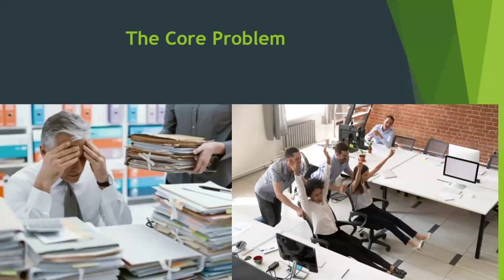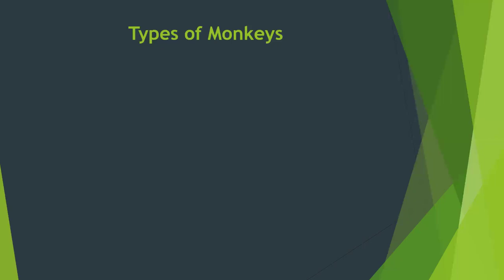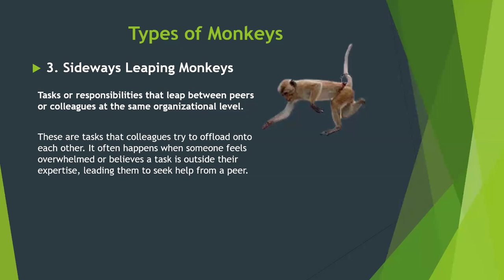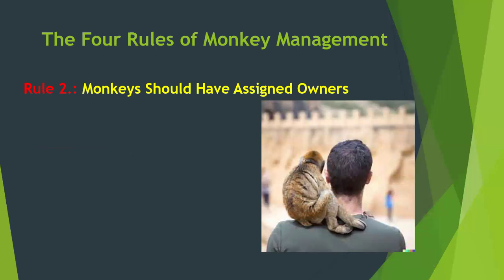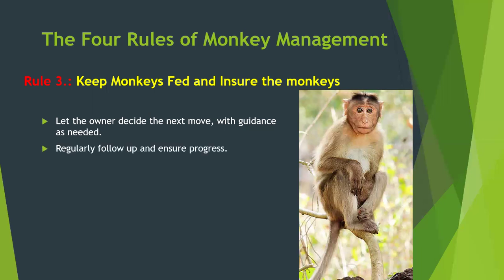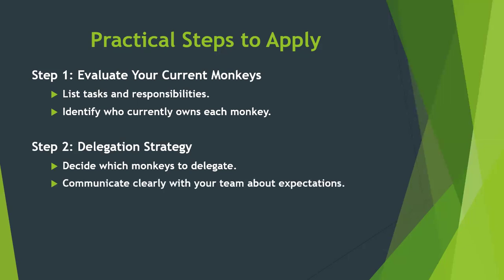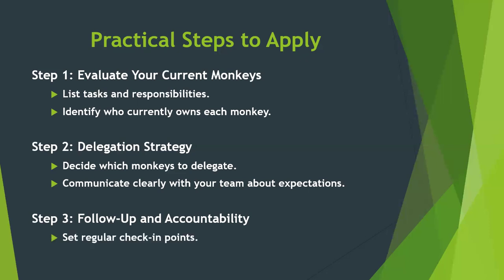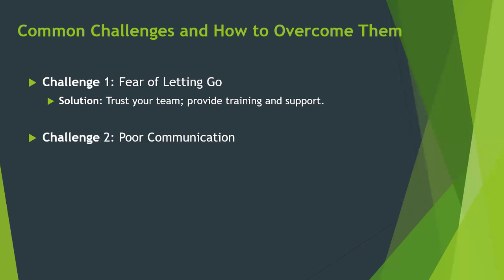Effective Time Management and Delegation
Title: Effective Time Management and Delegation
Subtitle: Empowering Managers to Delegate and Lead Efficiently
Based on: The One Minute Manager Meets the Monkey
How to Stop Carrying Your Team's Monkeys (Problems & Tasks) and Start Leading

What is a Monkey?
• A task or problem that needs to be resolved.
Not just work itself, but the next move that needs to be made.

Monkeys often "jump" from employees to managers when delegation is unclear.
An employee comes to a manager with a problem, and the manager takes responsibility instead of guiding the employee to handle it.

Types of Monkeys
1. Upward Leaping Monkeys
Tasks or responsibilities that leap from subordinates to their managers or higher-ups.
These are tasks that employees or team members try to pass up to their managers. This usually happens when they seek advice, approval, or when they lack confidence in handling the task independently.

2. Downward Leaping Monkeys
Tasks or responsibilities that leap from managers or leaders down to their subordinates.
These are tasks that managers delegate to their team members. Effective downward delegation is crucial for ensuring that managers focus on strategic priorities while employees grow and take ownership of their work.

3. Sideways Leaping Monkeys
Tasks or responsibilities that leap between peers or colleagues at the same organizational level.
These are tasks that colleagues try to offload onto each other. It often happens when someone feels overwhelmed or believes a task is outside their expertise, leading them to seek help from a peer.

Who Owns the Monkey?
Identify who should be responsible for the task.
Avoid taking on tasks that belong to others.
Managing Monkeys Effectively
Set clear expectations.
Ensure the right person is handling the task.
Provide support but don’t take over.

The Four Rules of Monkey Management
1. Monkeys Should Be Fed or Shot
o Tasks should be completed or removed from the to-do list.
2. Keep Monkeys Fed
o Regularly follow up and ensure progress.
3. Monkeys Should Have Assigned Owners
o Clearly assign tasks to specific individuals.
4. Check-In Points
o Establish specific check-in times to review progress.

Practical Steps to Apply
Step 1: Evaluate Your Current Monkeys
o List tasks and responsibilities.
o Identify who currently owns each monkey.
Step 2: Delegation Strategy
o Decide which monkeys to delegate.
o Communicate clearly with your team about expectations.
Step 3: Follow-Up and Accountability
o Set regular check-in points.
o Monitor progress without micromanaging.

Benefits of Effective Monkey Management
• For Managers:
o More time to focus on strategic goals.
o Reduced stress and burnout.
o Improved leadership and team development.
• For Employees:
o Increased responsibility and ownership.
o Opportunities for growth and learning.
o Clearer understanding of their role.

• Challenge 1: Fear of Letting Go
o Solution: Trust your team; provide training and support.
• Challenge 2: Poor Communication
o Solution: Be clear, concise, and consistent in delegating.
• Challenge 3: Micromanagement
o Solution: Set boundaries for your involvement; focus on outcomes, not processes.